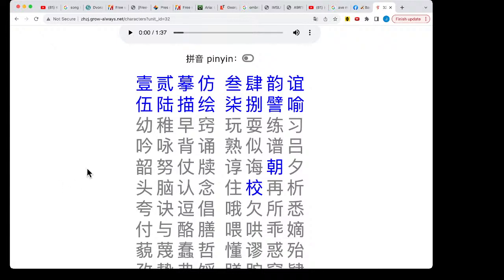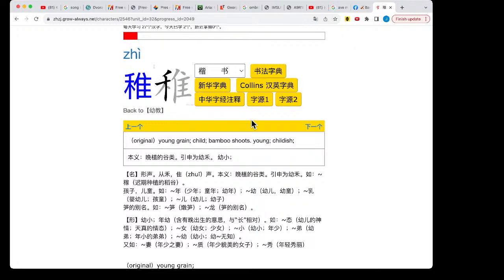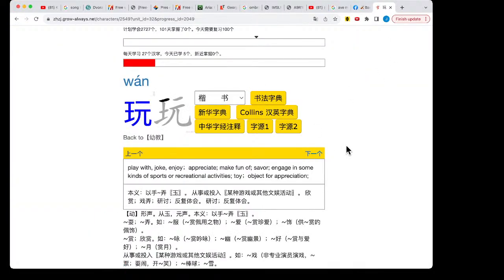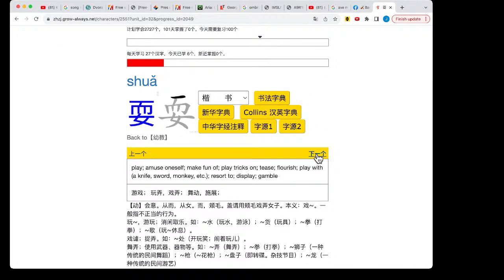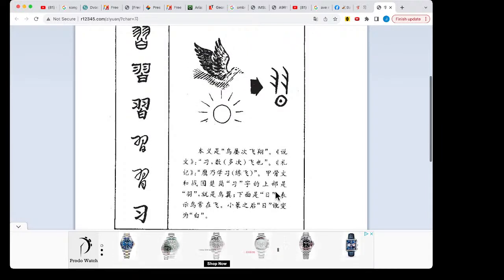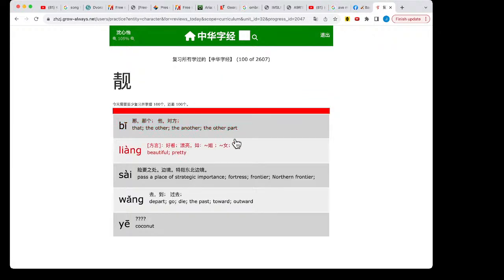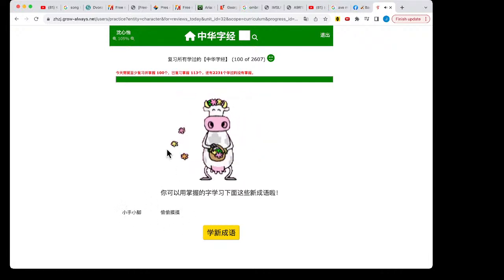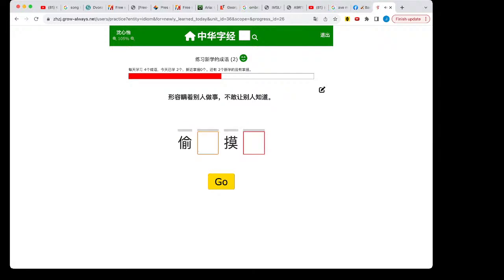中华字经 Lesson 82 - 2023 October 10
幼教 幼 - 习

演示汉字、成语、诗词和国学精华多学习练习全过程。